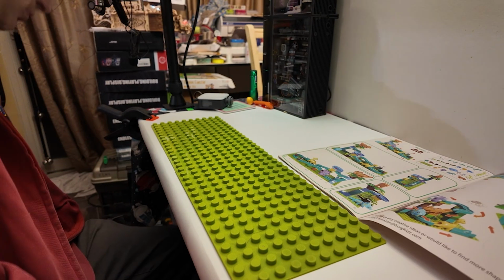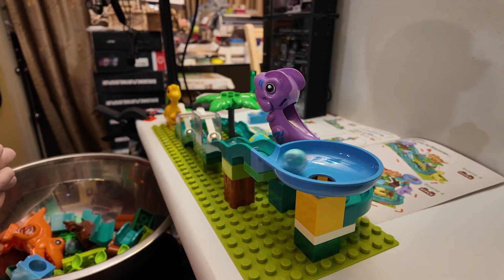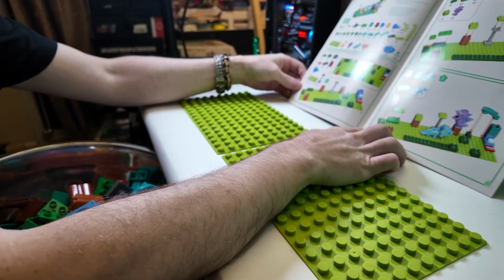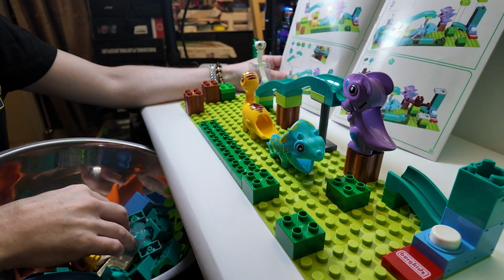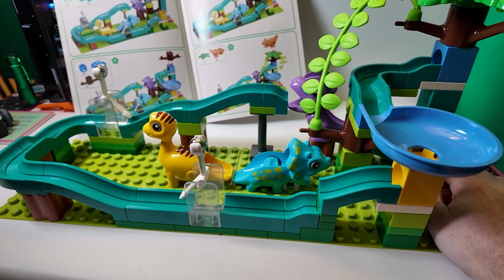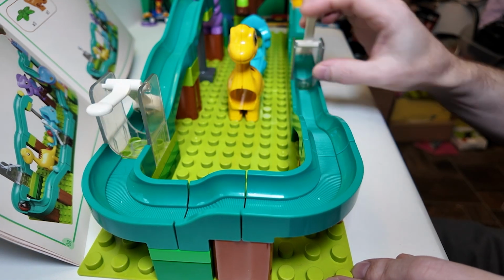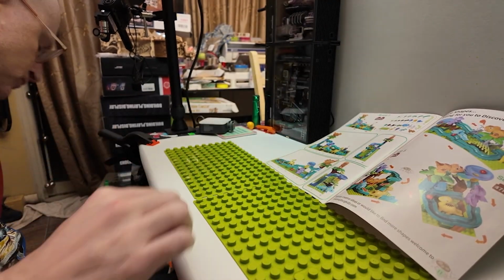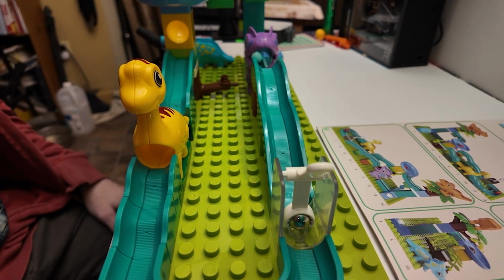Lego Duplo-Style BurgKidz Dinosaur Marble Run: BUILD, REVIEW, AND (BEST OF ALL) PLAY!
In this video I show the full operation of the Dinosaur Marble run both the good and the bad.  I love this thing but you will definitely have to decide for yourself if it would be fun for your family or not.

As an associate, I may earn from qualifying purchases.

00:00 Intro
00:05 Starting out with Scene 3
00:24 Review Starts
00:49 Thank you to our Subscribers
01:16 The Instructions
04:08 The Parts
04:30 Building Scene One
05:03 The Operation
05:26 What I liked Most
05:44 What Needs Improvement
11:05 Playing Scene One
15:36 Building Scene Two
17:24 Playing Scene Two
19:40 The End